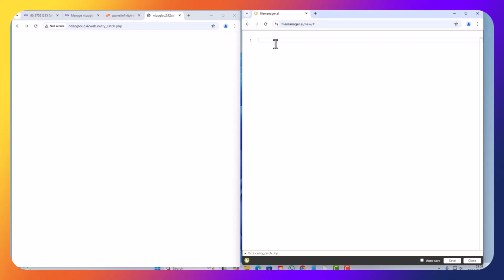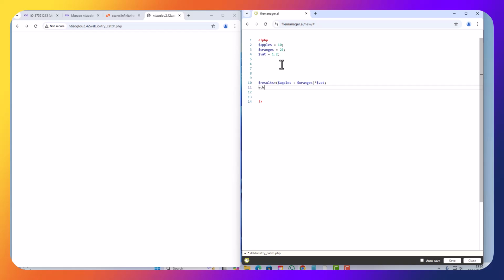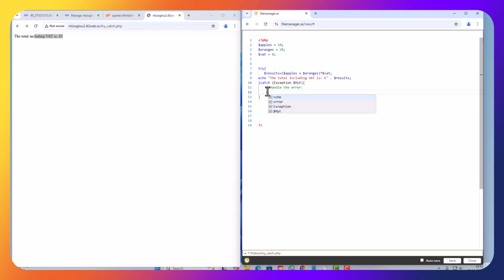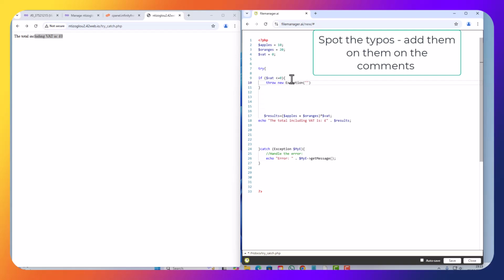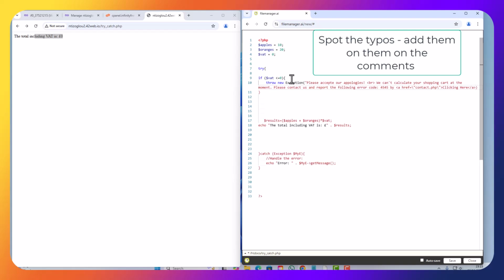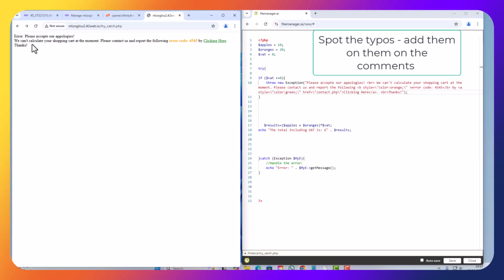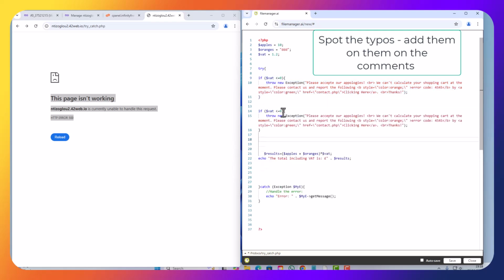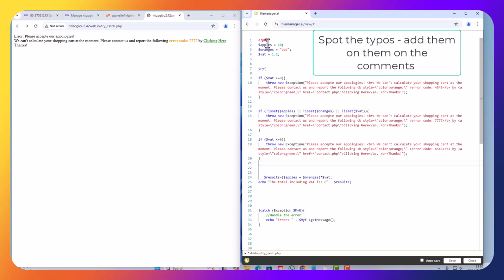PHP Exceptions - What they are and how to apply them